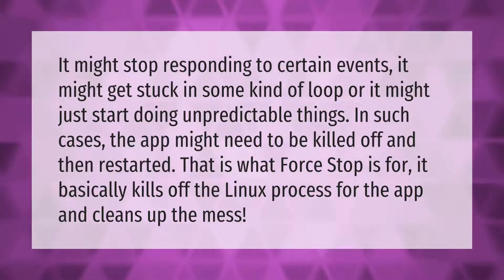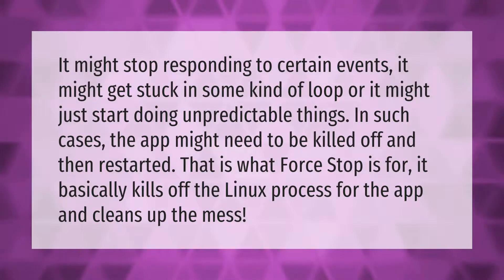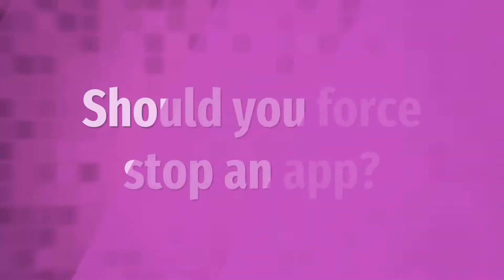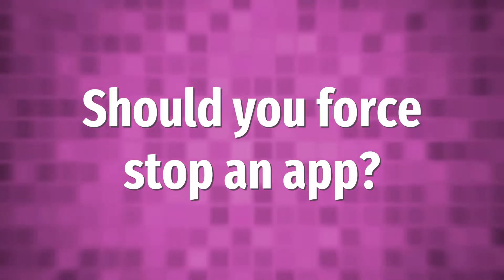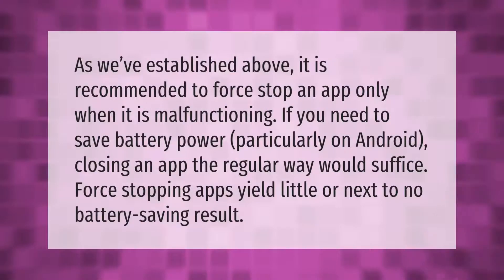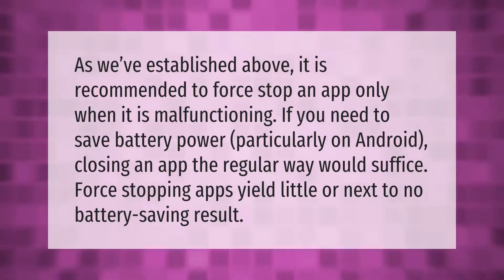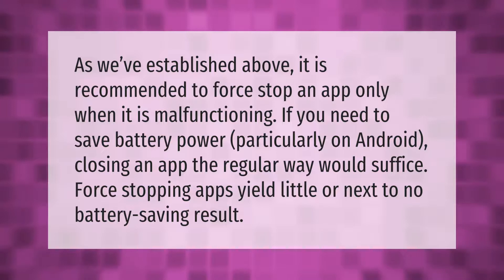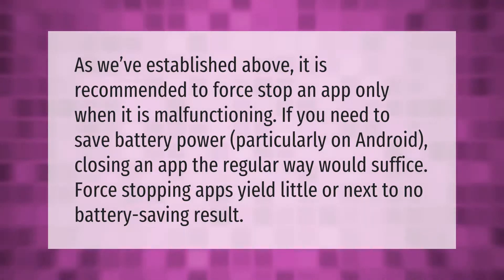What does force stop app mean?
00:00 - What does force stop app mean?
00:40 - Should you force stop an app?

Laura S. Harris (2021, September 18.) What does force stop app mean?
    AskAbout.video/articles/What-does-force-stop-app-mean-262902